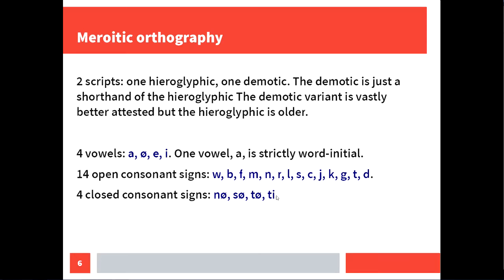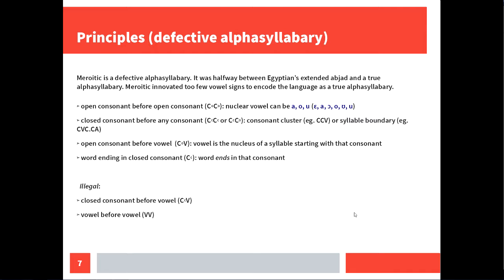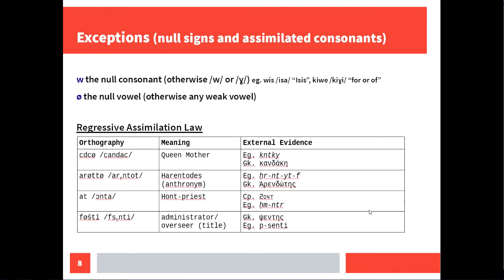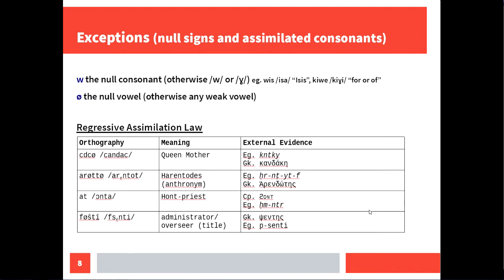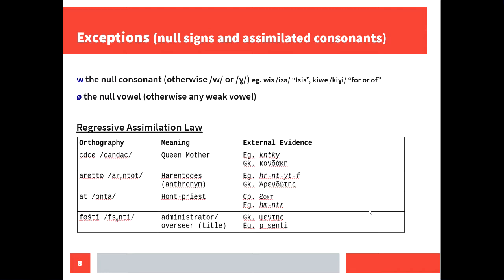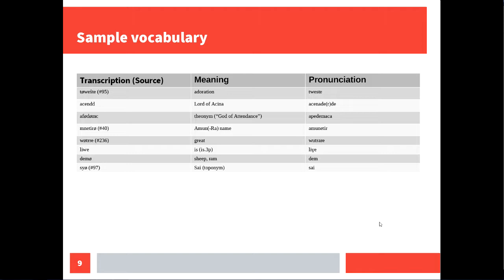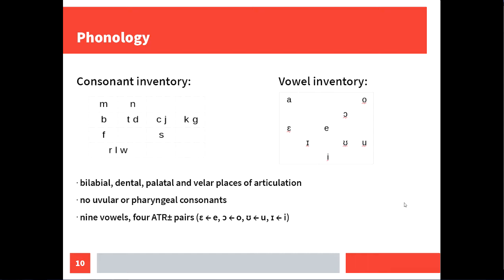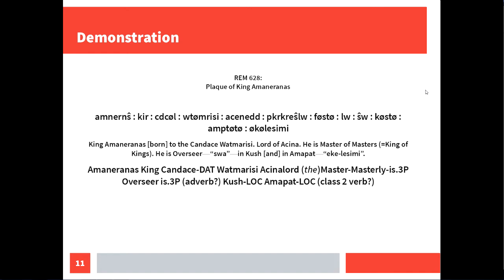Meroitic: Phonology and Orthography Part 2 (Saharan hypothesis)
This is the second, meatier, half to a quick teaser video on how to translate from Meroitic.

Meroitic is a dead East Saharan language once spoken in the land of Kush in what is nowadays southern Egypt and northern Sudan. It was a written language from the 3rd century BCE to the 4th century CE. It was displaced in the region by Coptic and Old Nubian. Its closest related language is the poorly documented, now extinct, Berti language. Its closest living language is Zaghawa/Beria. Traditional African linguistics has been unable to decipher the language. Past theories have related the language to Nubian, Nara, Nilo-Saharan and Afro-Asiatic, without much success in making the language legible.

The linguistic position and profile of Meroitic is my original thesis from Fall 2016. Regretfully, I was plagiarised before I could collect lexiographical data from speakers of Saharan languages. As a consequence, I have been selective in what I release in anticipation of the future challenge to my original authorship. Fortunately, Meroitic is sufficiently ambiguous that many of the language’s secrets will remain hidden for decades to come.

I have gone public to deny them this ill-begotten headstart and to draw attention to extreme civil rights abuses being perpetrated in the United Kingdom and elsewhere.